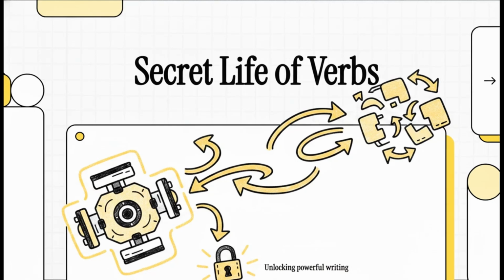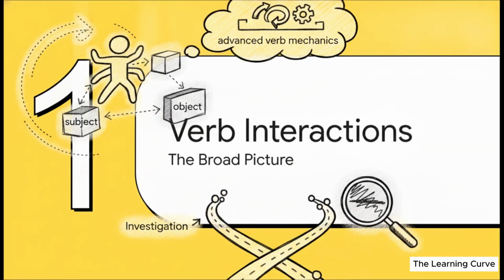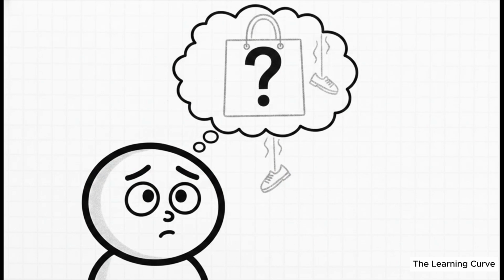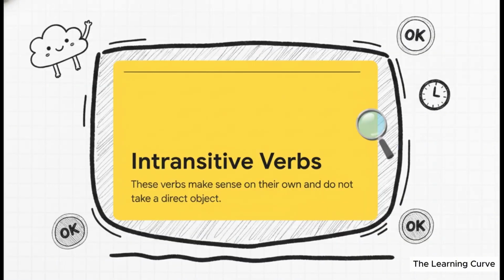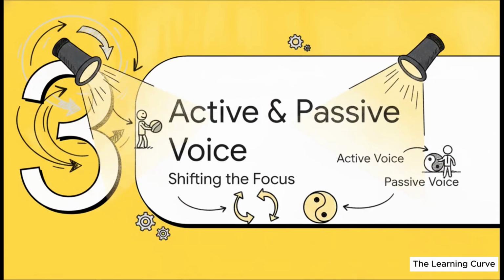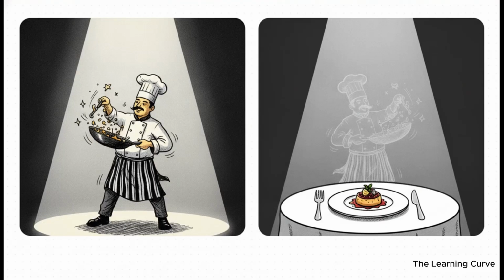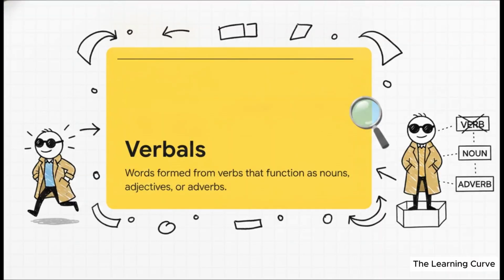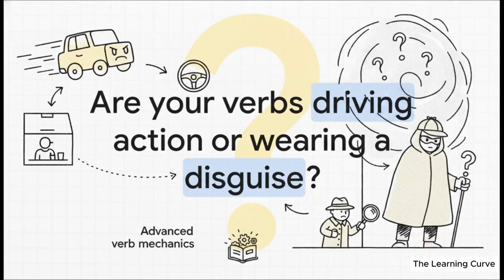English Grammar: Verbs - Advanced Lesson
Hello advanced English learners! Welcome back to The Learning Curve.

Today, we are mastering the highest level of English verbs. This lesson is essential for elevating your writing style, understanding sentence structure, and recognizing words in disguise!

In this masterclass, we explore:
 • Transitive vs. Intransitive Verbs: Knowing which verbs require a direct object to make sense.
 • Active vs. Passive Voice: How shifting the focus of the verb completely changes the tone of your sentence.
 • Verbals: How gerunds, participles, and infinitives act as verbs in disguise, functioning as nouns, adjectives, or adverbs.